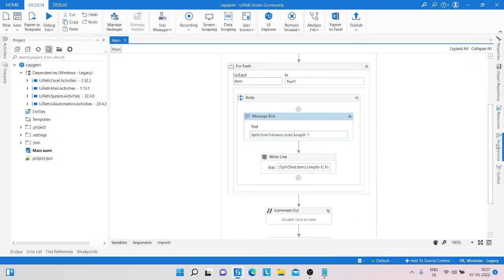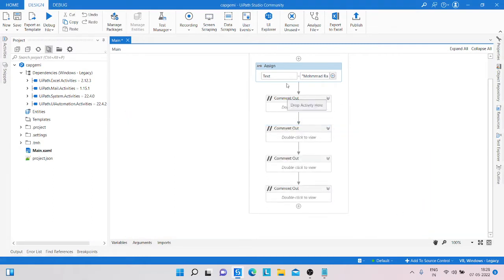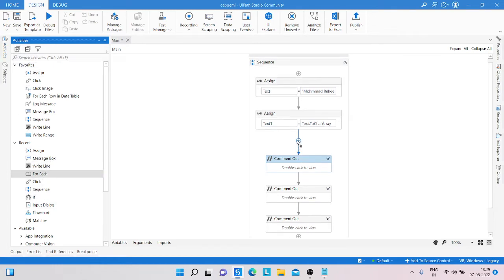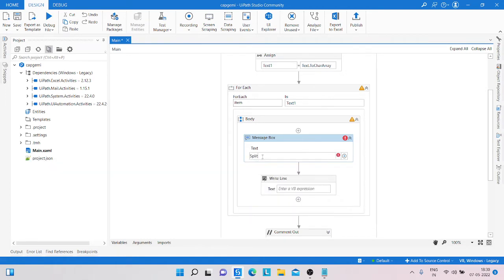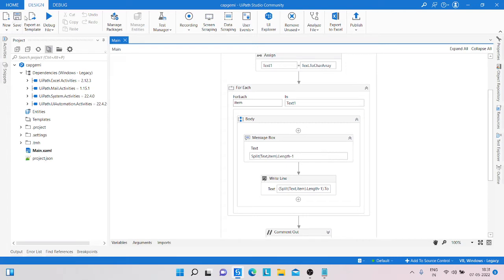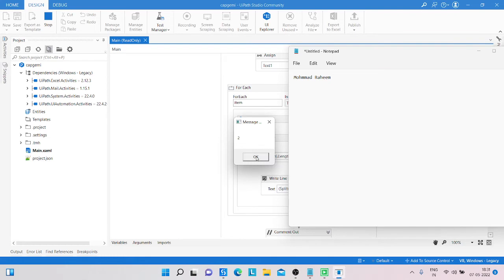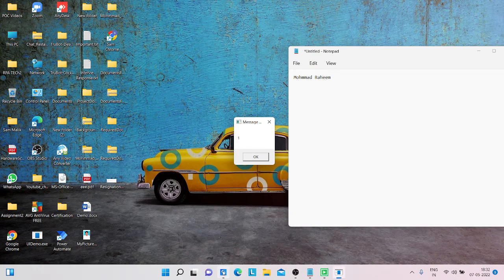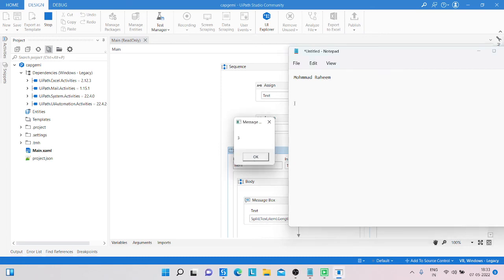Count same characters from text in UiPath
In this video you can learn how can we count the same characters quantity use UiPath.